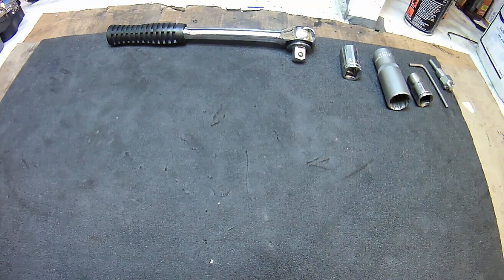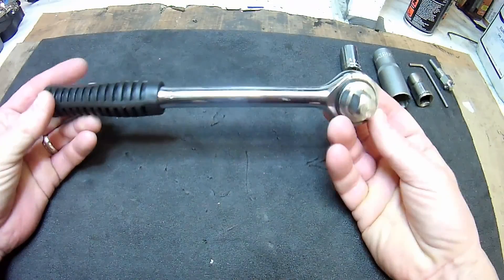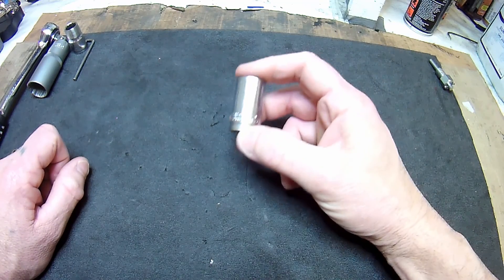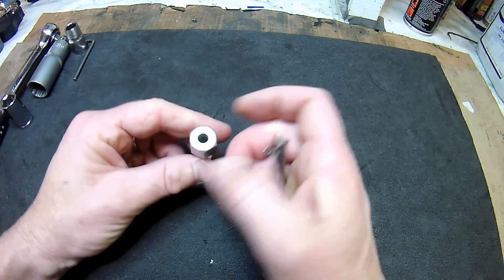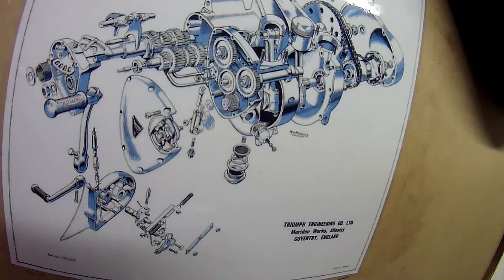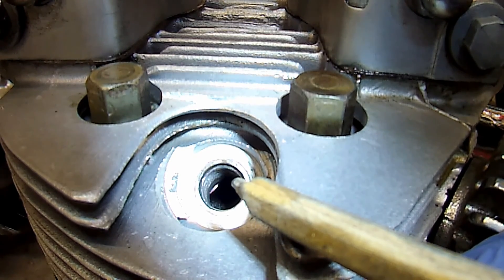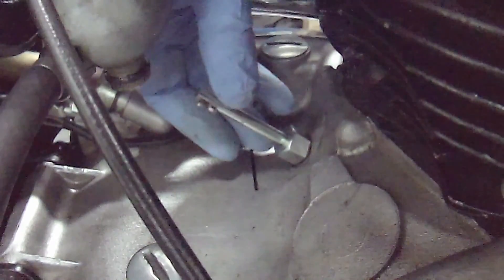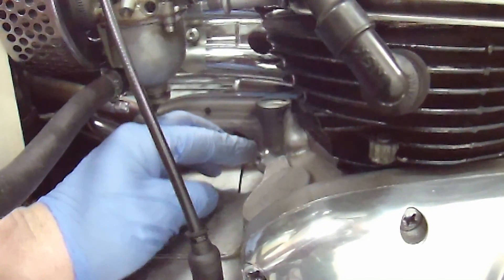boyer,triumph T100c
just a quick video of the hardware setup